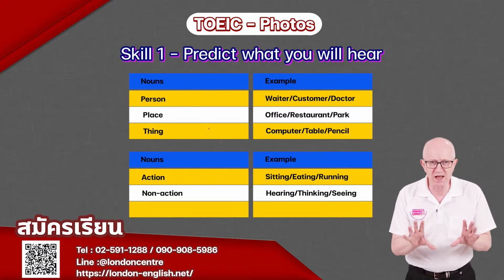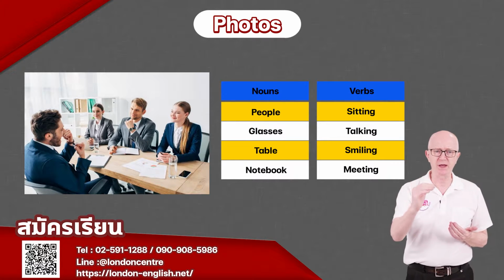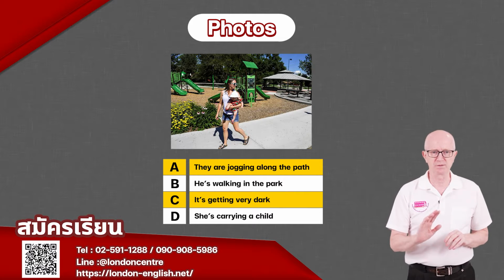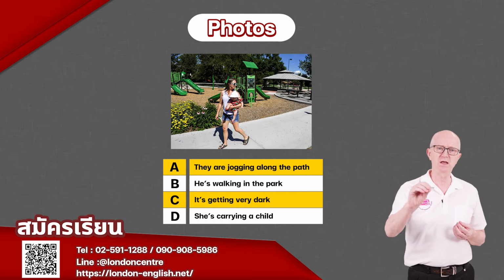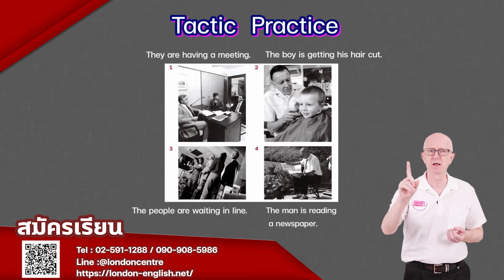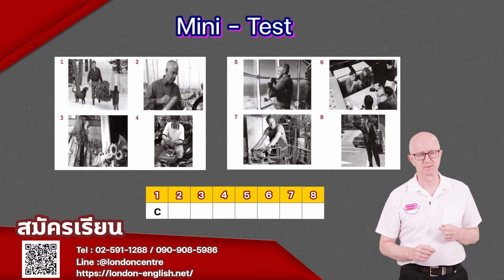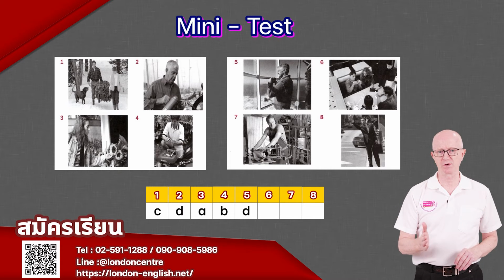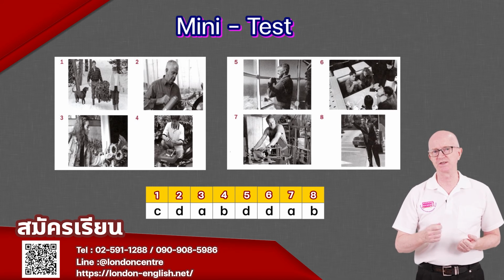TOEIC ​​LISTENING – PART 1​ PHOTOS​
สอนโดยครูริชาร์ด ผู้มีประสบการณ์สอนมากกว่า 8 ปี
วันนี้ไปเรียนรู้ TOEIC ​​LISTENING – PART 1​ PHOTOS​ ของครูริชาร์ดกันค่ะ

สนใจอยากเรียนวันนี้เปิดคลาสกลุ่มใหม่ รับแค่ 5คนต่อคลาสเท่านั้น 👇👇
สอบถามเพิ่มเติมและสมัครเรียนได้แล้วที่
👉Line : @londoncentre
พร้อมให้คำปรึกษาทุกคนค่ะ 🥰